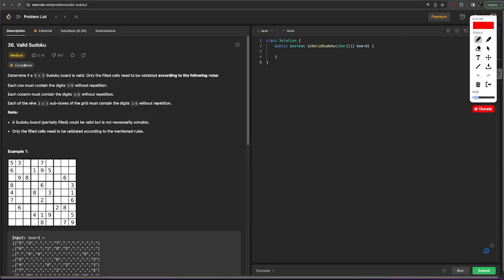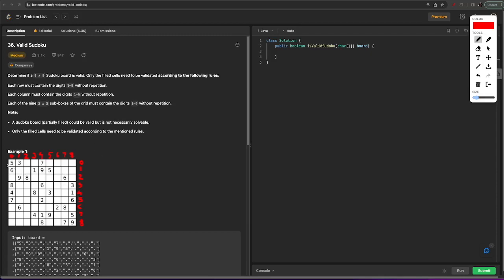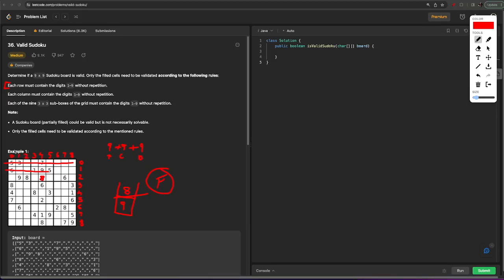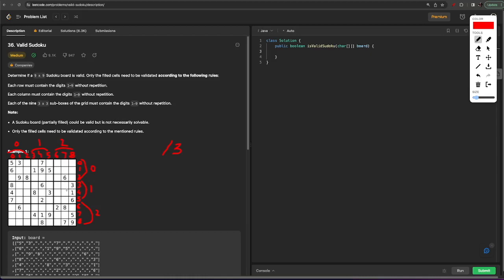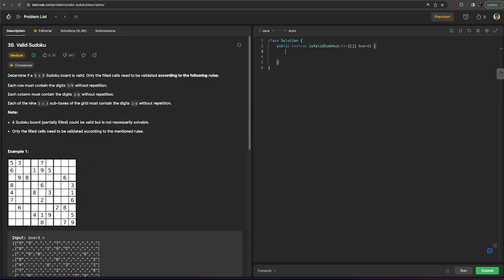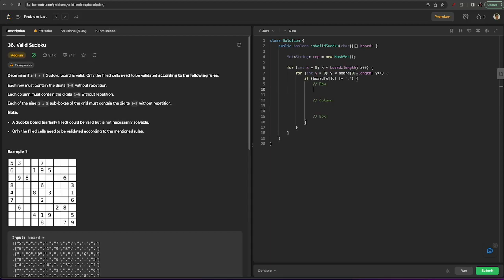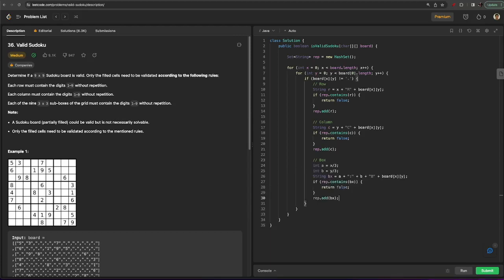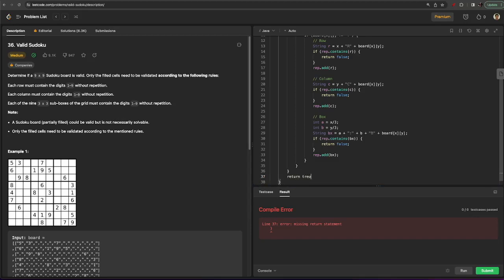LeetCode 36 Valid Sudoku | Simple explanation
What is Sudoku?